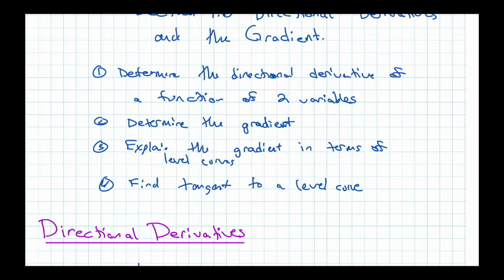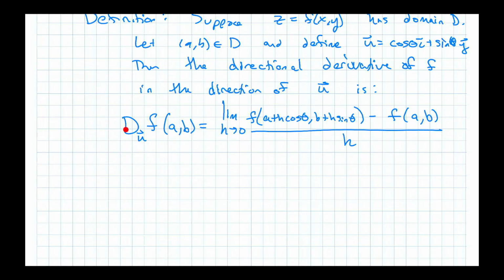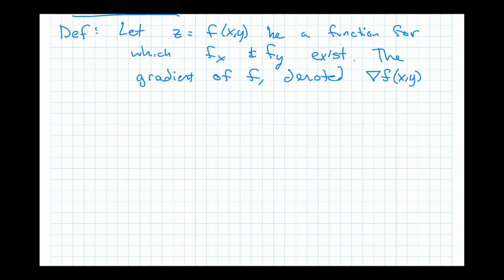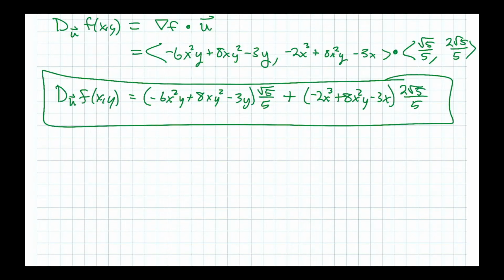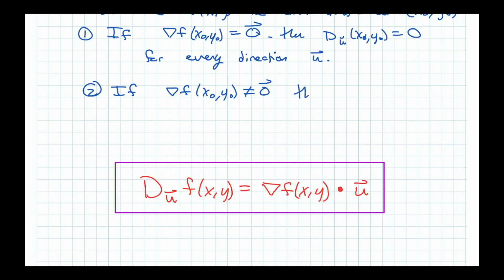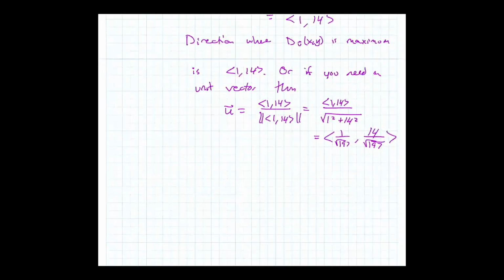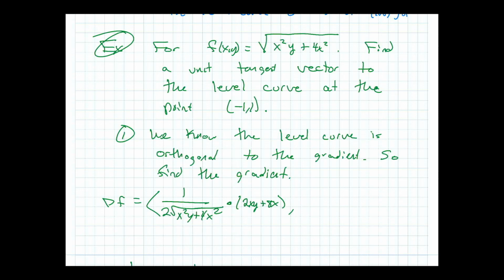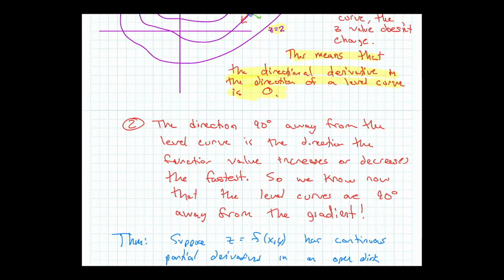Math 4C Section 4.6 Directional Derivatives and the Gradient